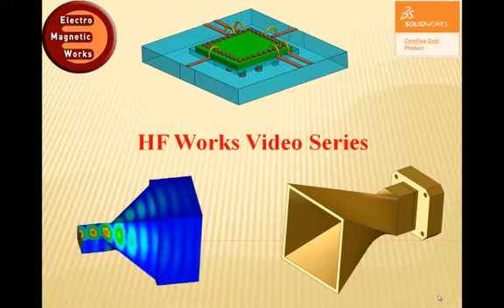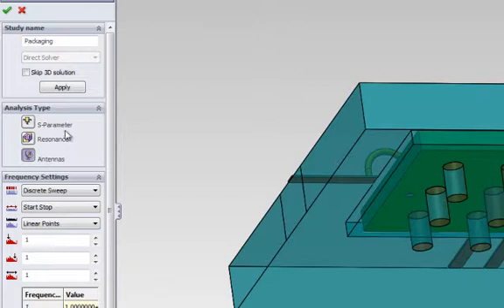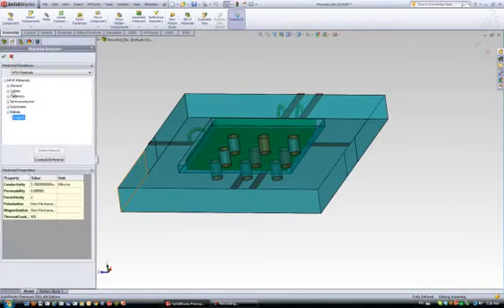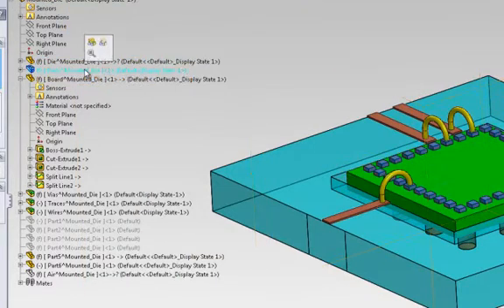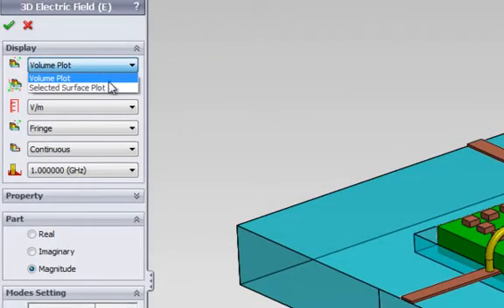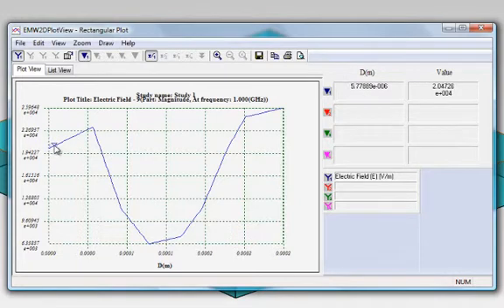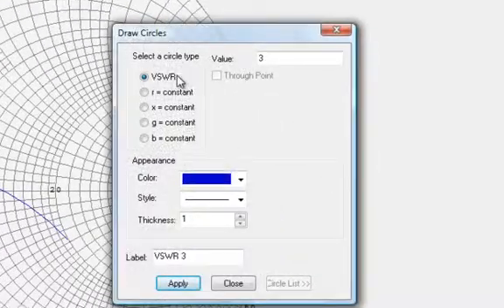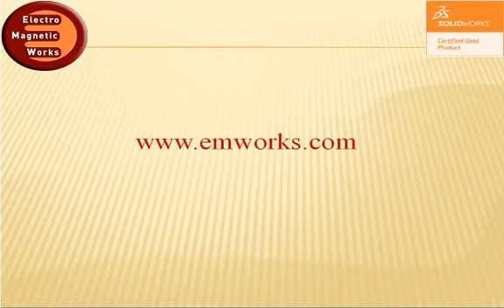High Frequency Simulation Software HF Works: Packaging Problem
HFWorks, The only RF and Microwave design software embedded in SolidWorks.
An example of a packaging problem solving using HF Works